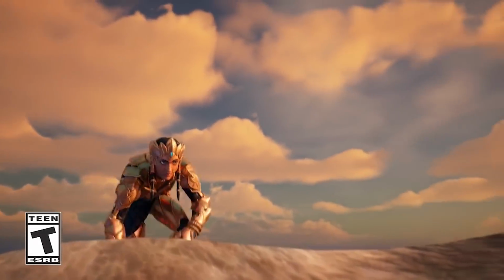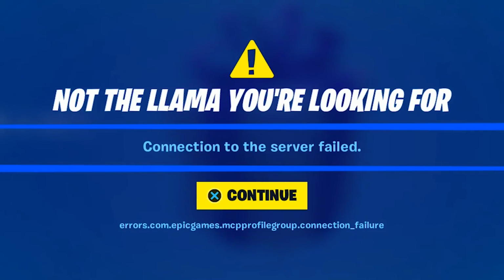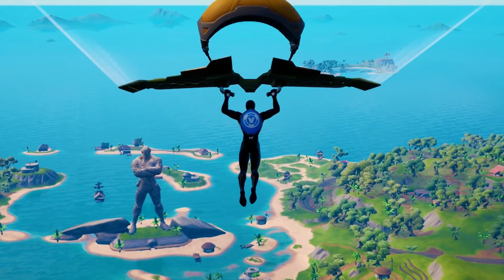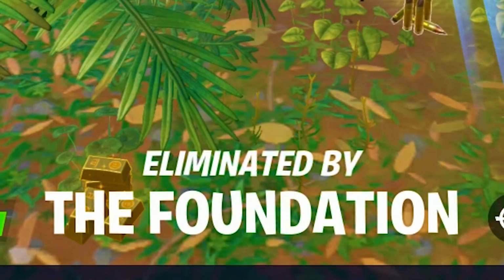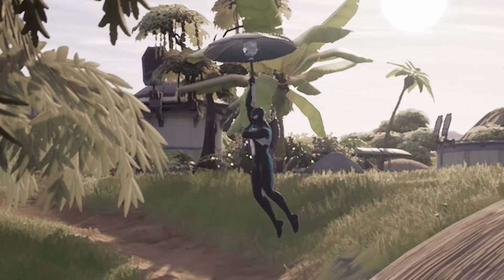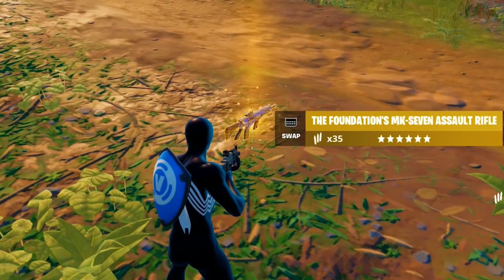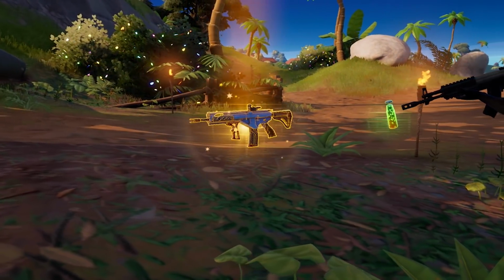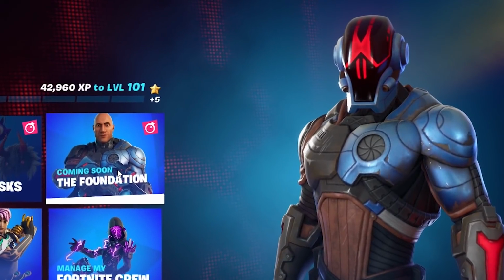How to Unlock THE ROCK in Fortnite Chapter 3! (EASY)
Fortnite Chapter 3 Season 1 is HERE with the Chapter 3 Trailer, Chapter 3 Battle Pass, New Chapter 3 Map, Gameplay! Today we unlock The Foundation Battle Pass Skin with The Rock Skin Style from the Fortnite Chapter 3 Battle Pass!